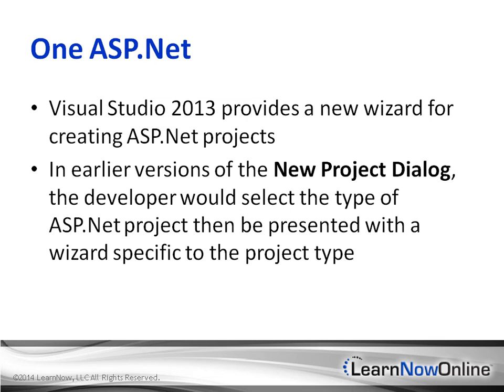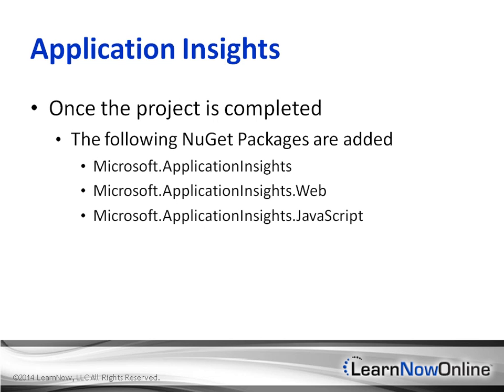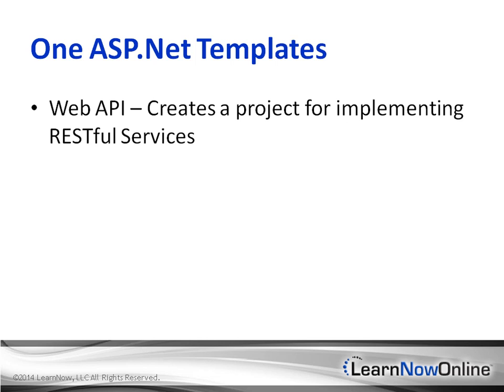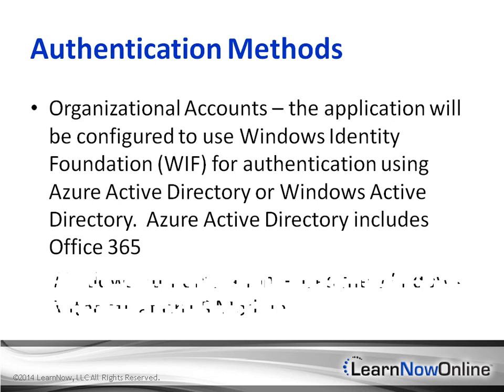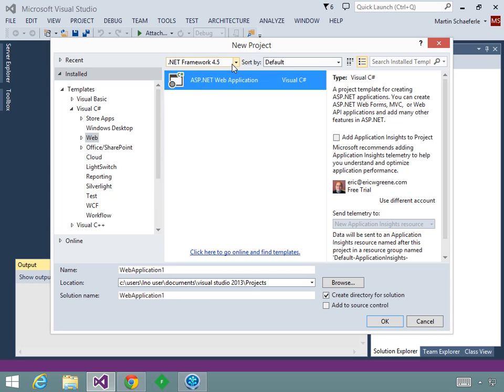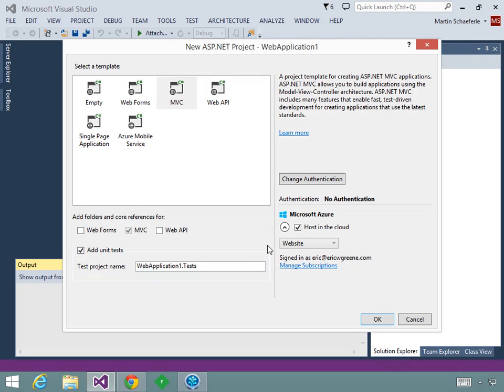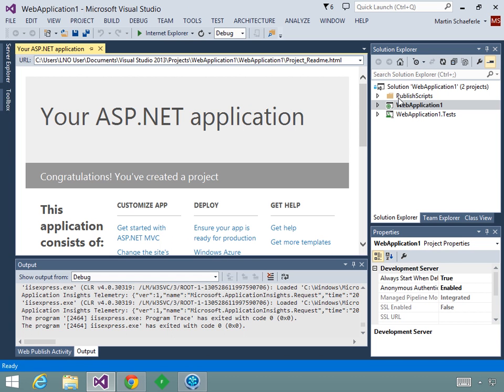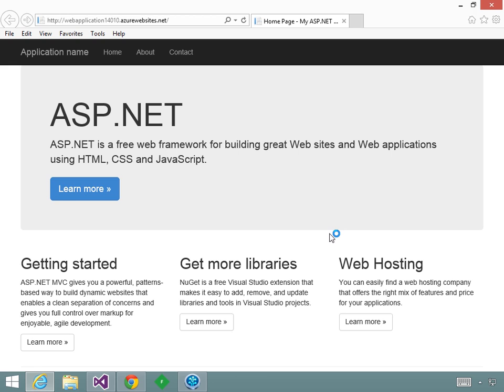MVC 5 2, Part 1 One ASP NET, Upgrading, and Bootstrap Player LearnNowOnline 3